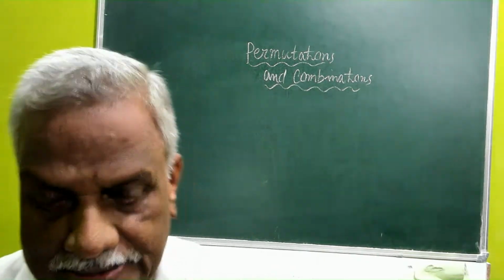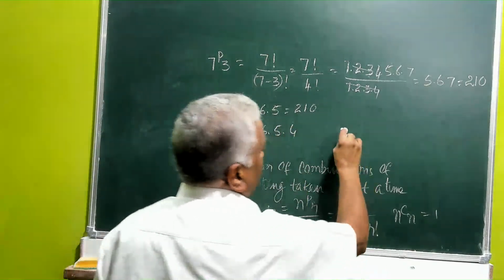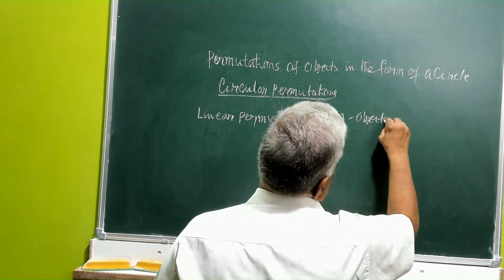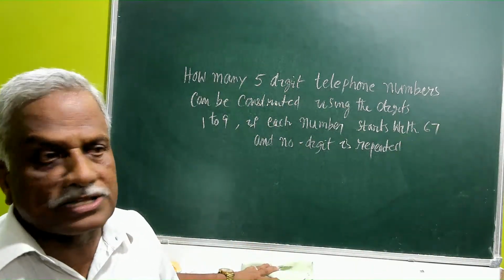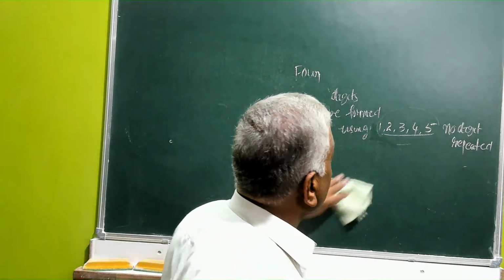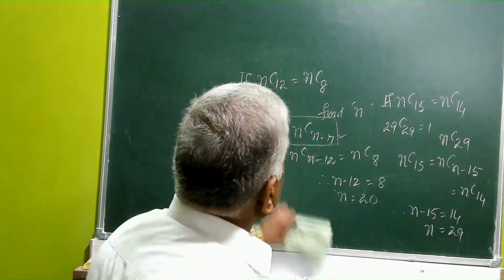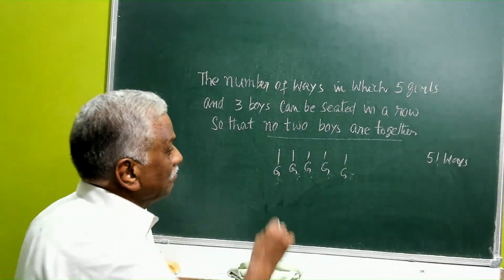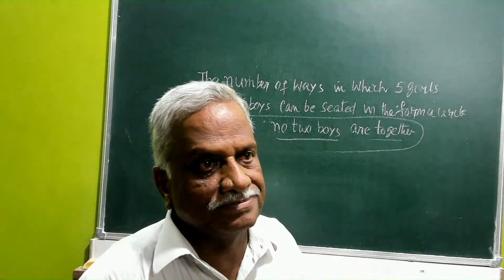permutations and cobinations